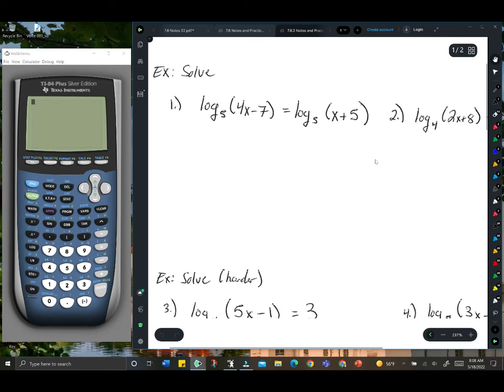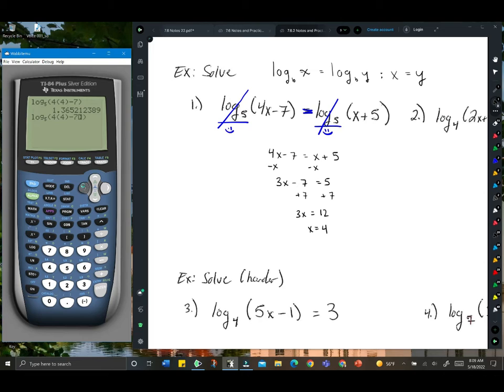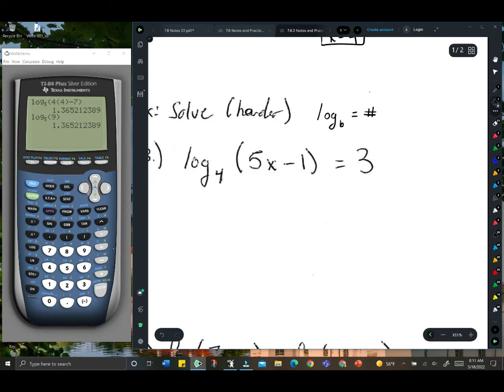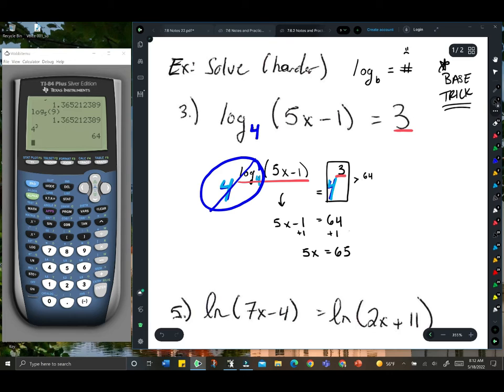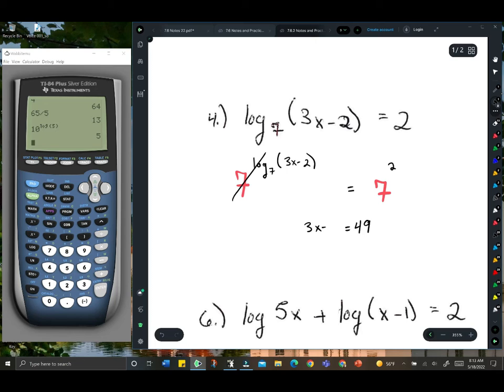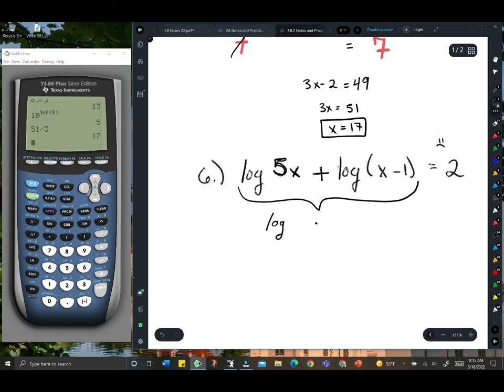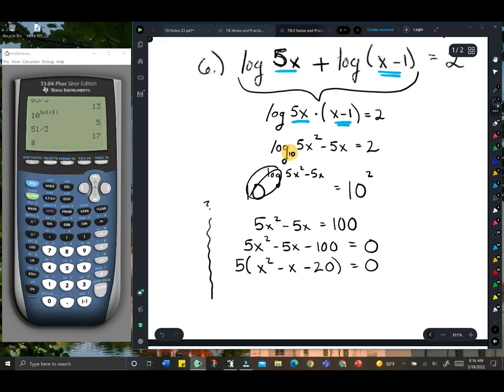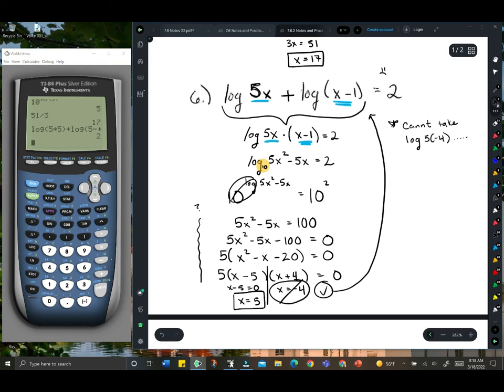8.6.2 Video Notes